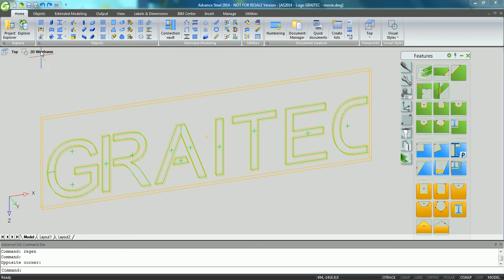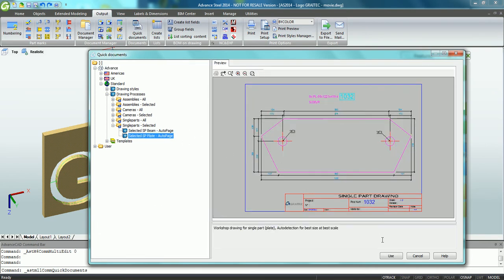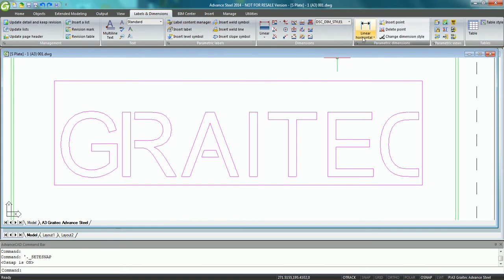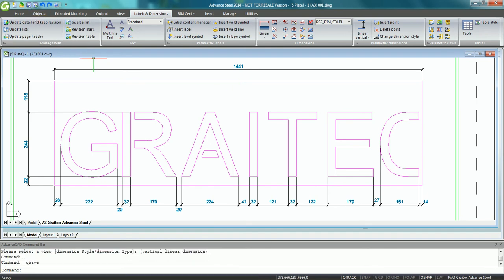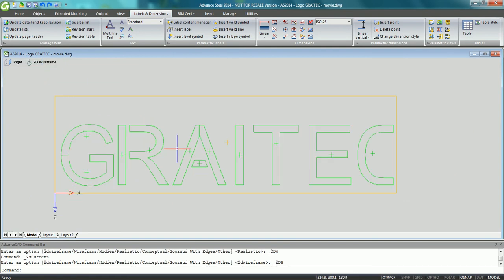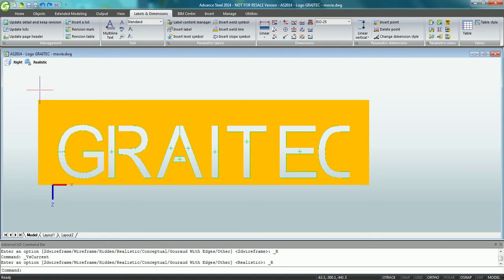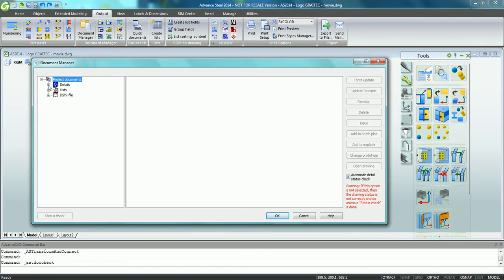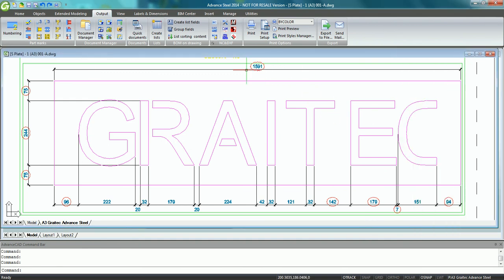NEW - Advance Steel 2014 - Enhancements to the smart dimensions on drawings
Advance Steel 2014 includes enhancements to the smart dimensions on drawings.
This movie shows the powerful behavior of smart dimensions with a plate containing different polygonal openings.